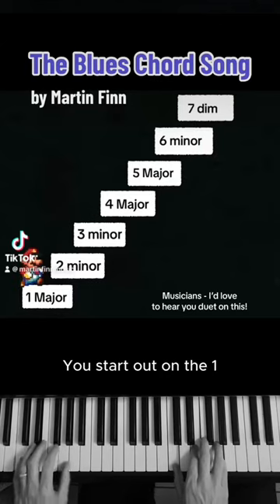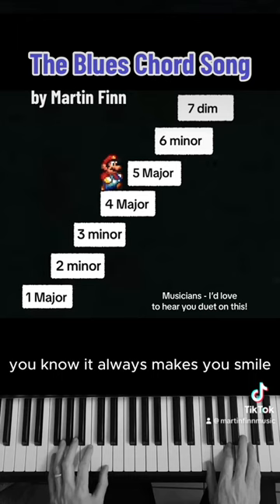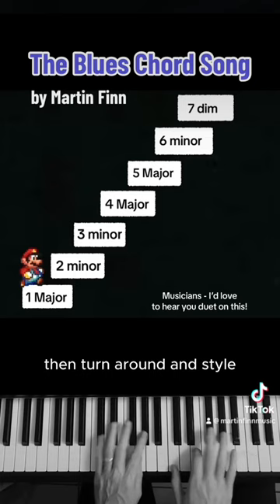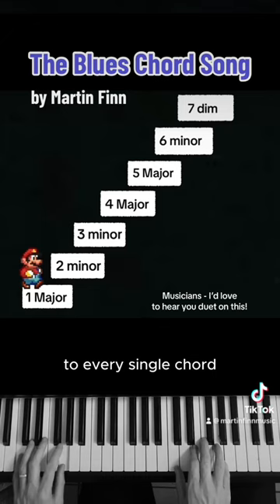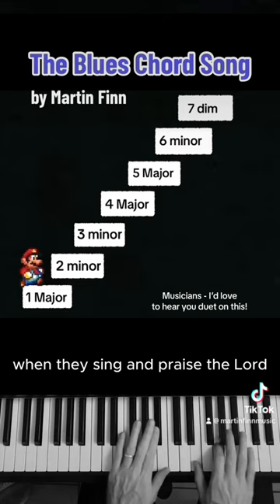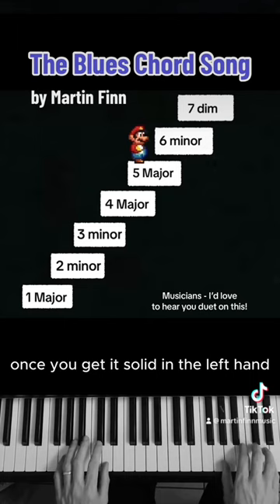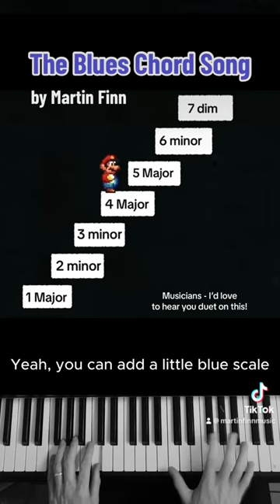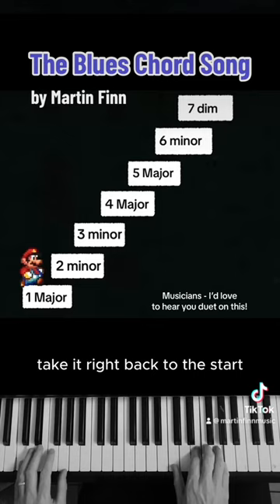The Blues Chord Song (12 bar for visual learners)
You can download my finger guides by clicking the link above

Mario’s Blues

Words and music by Martin Finn
(Secret added verse at the end)

Well, I start out on the one
And then I stay there for a while
And when I jump to the four
You know it always makes me smile
(Then I go back home to one)
Then I go up high to five
Then four
And I “turnaround” in style

Now, you can add an old flat seven
To every single chord
I said you can add an old flat seven
Like they do in gospel music
When they sing and praise the Lord

Now the baseline’s pretty simple
It’s root and five, then root and six
Once you get it in the left hand
Everything else goes in the mix

Now you can add a little blues scale
Like a cry right from your heart
Yes, you can add a little blues scale
Anytime you reach a dead end
Take you right back to the start

Well, my name is Mario
And I got springs inside my shoes
I said my name is Mario
I got springs inside my shoes
And when I’m not chasing gold coins
Well, I love to jump the blues!